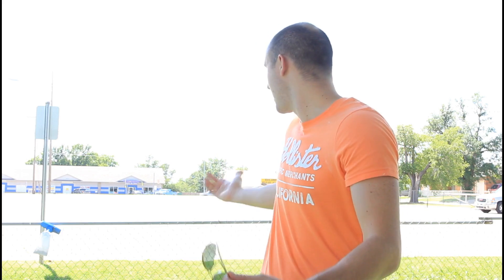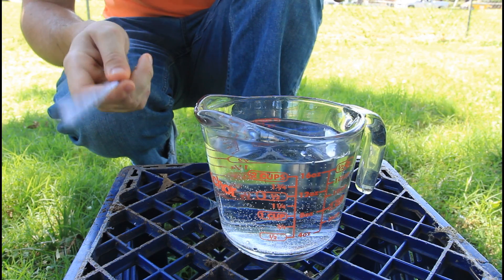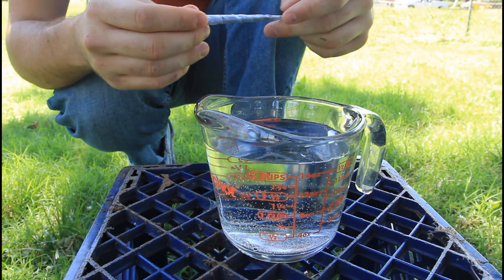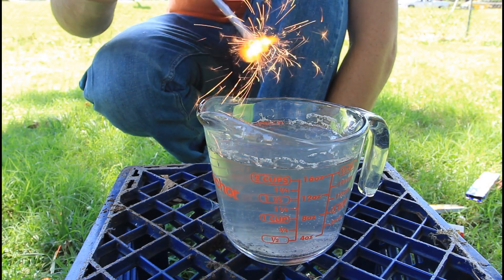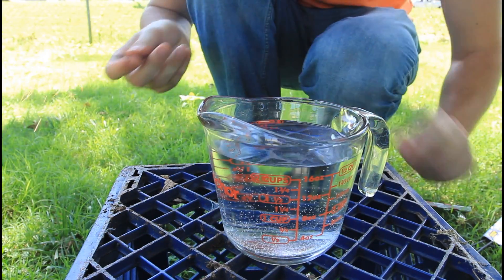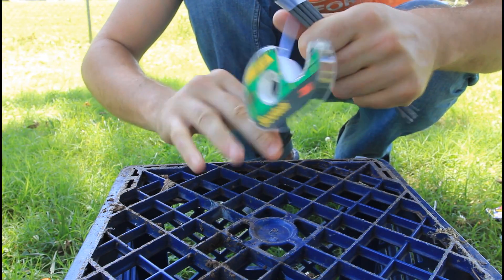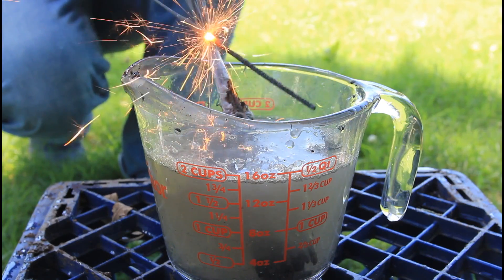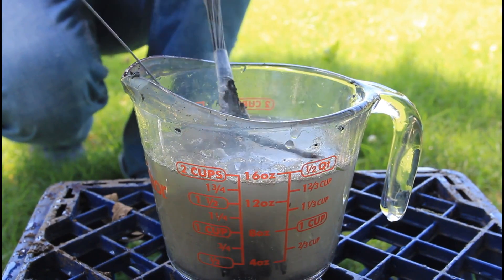Sparklers Underwater Fire - Science Experiment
And remember safty is number one priority!

sparklers can burn under water  because they contain an oxidizer  as a oxygen source instead of getting oxygen from the air. As a result they are able to burn even when they are placed in water